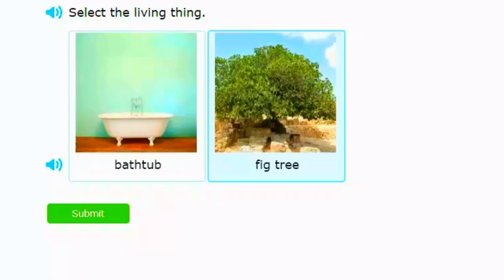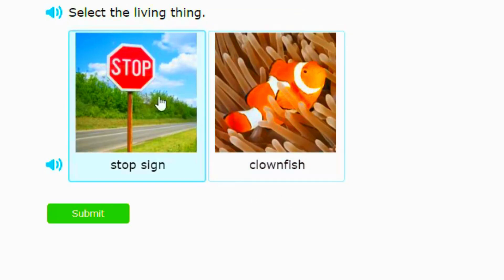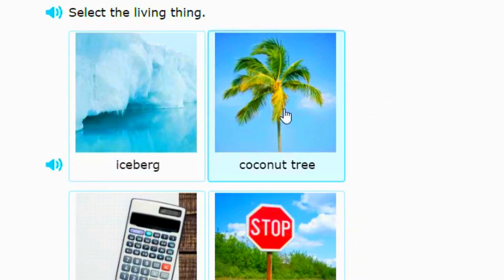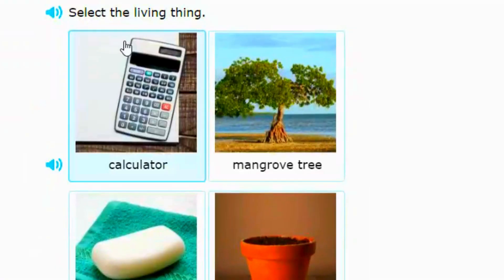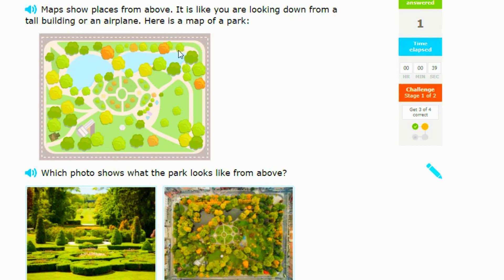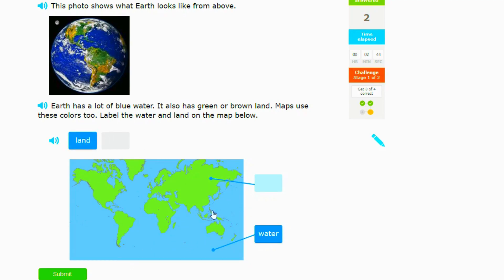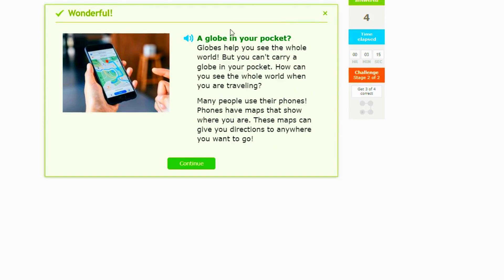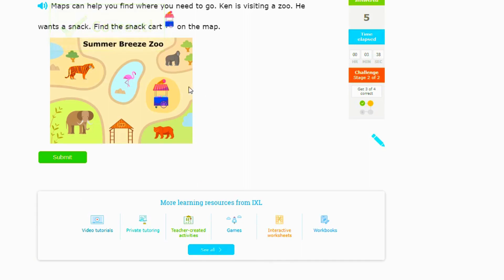First Grade | Living and Nonliving Things and Introduction to Maps | Science and Social Studies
In this educational YouTube video, we delve into the fascinating world of first-grade science and social studies. Join us as we explore the concept of living and nonliving things, and introduce young learners to the basics of maps. Through engaging visuals and interactive explanations, children will develop a deeper understanding of the characteristics of living organisms and the importance of maps in our daily lives. Join us on this captivating learning journey! In this episode, we focus on two important subjects: science and social studies. We begin by exploring the concept of living and nonliving things, helping young learners distinguish between the two and understand the characteristics of living organisms. Additionally, we introduce the fundamentals of maps, highlighting their significance in navigating our world. Join us as we engage young minds with captivating visuals and informative content. Join us on our YouTube channel as we embark on an educational journey tailored for first-grade students. In this captivating video, we delve into the realms of science and social studies. Our focus lies on two intriguing topics: living and nonliving things, and the introduction to maps. Through a combination of engaging visuals and simplified explanations, we aim to enhance children's understanding of the characteristics that differentiate living organisms from nonliving objects. Furthermore, we introduce the concept of maps, emphasizing their role in helping us navigate and understand our surroundings. Tune in to this enriching learning experience!